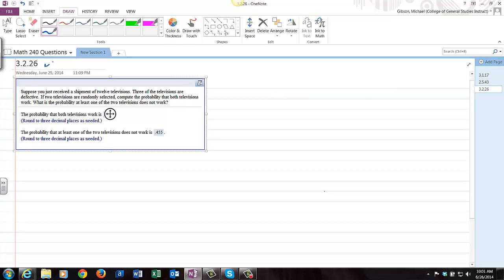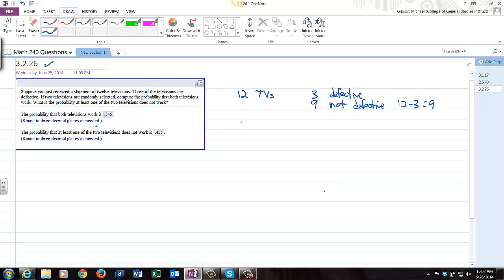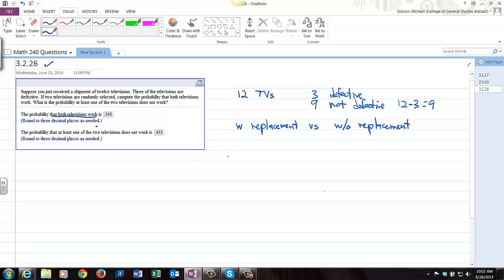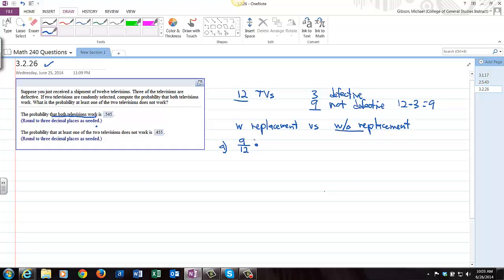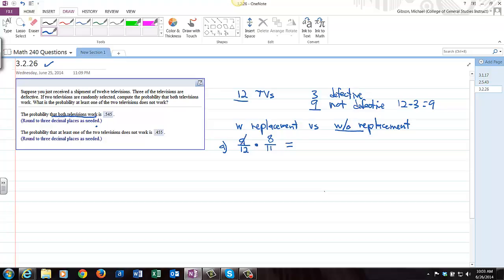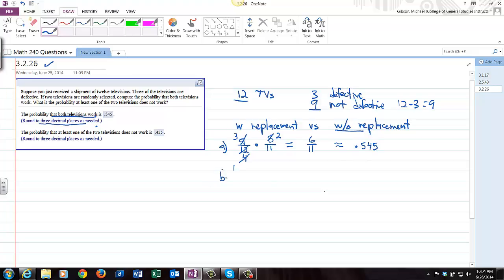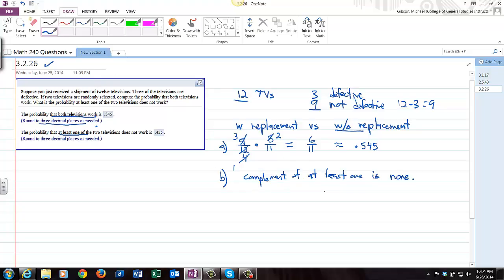3.2.26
Intro Stats Question 3.2.26